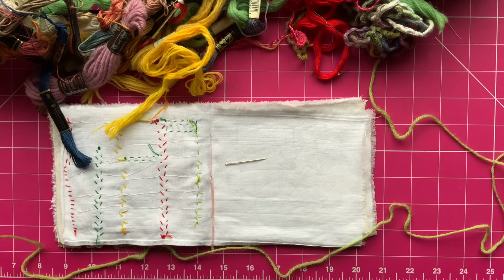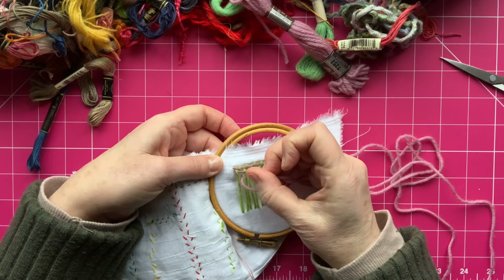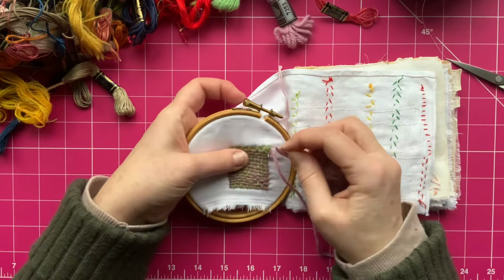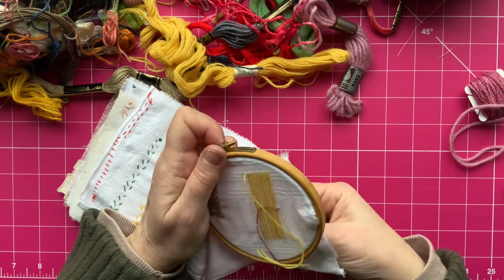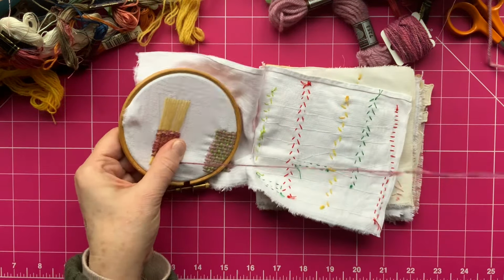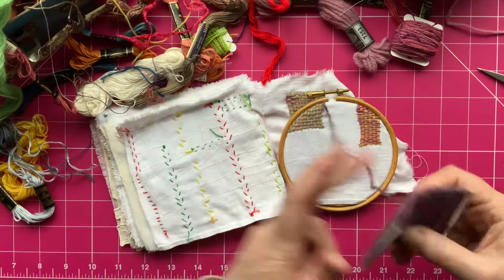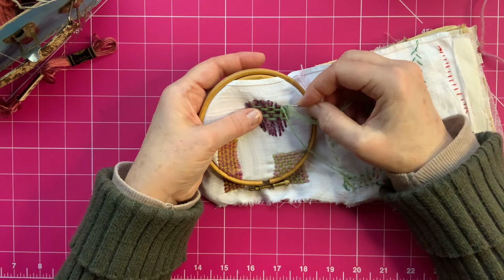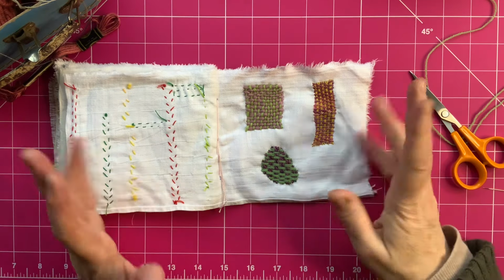What is Slow Stitch? Week 7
Join me on this exciting slow stitch journey - What is Slow Stitch?

Please share your work to our Facebook group and remember

​⁠Christine’s Dictionary of Stitches -

I also have a Facebook group where we can share all things slow stitch.  I’d love to see your projects too.
can follow the link below -